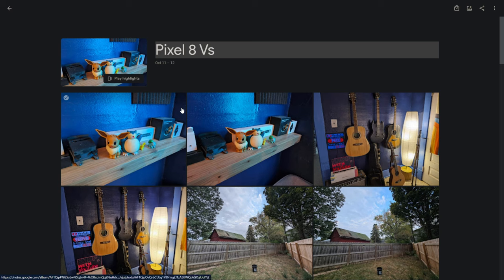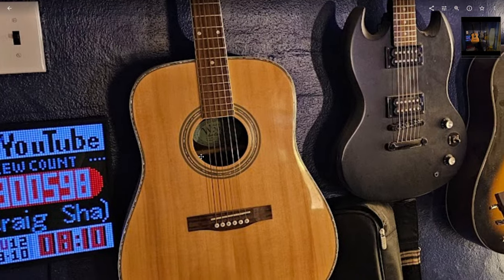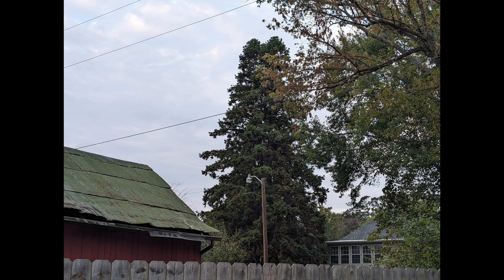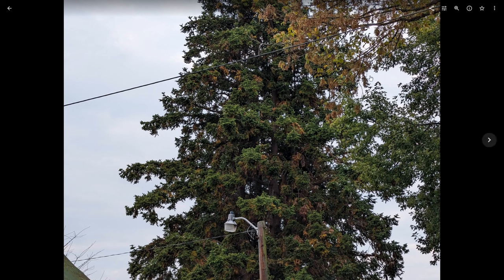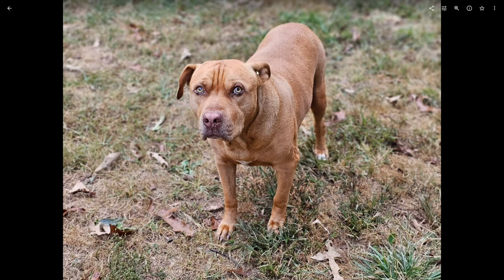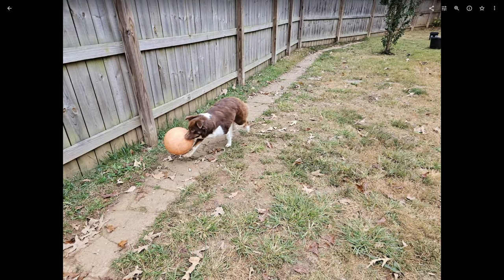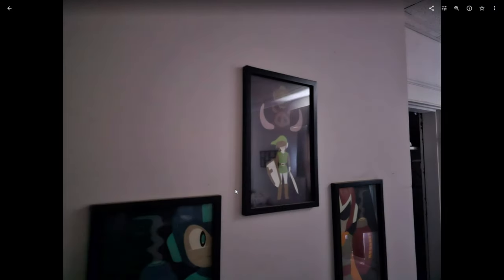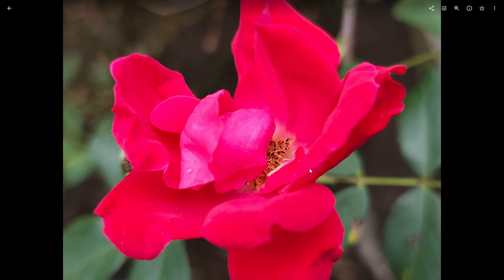Pixel 8 Pro vs Galaxy S23 Ultra Camera Comparison